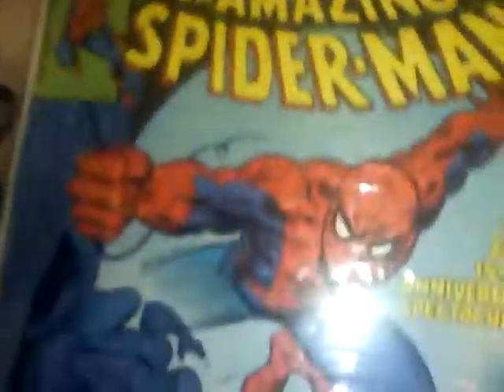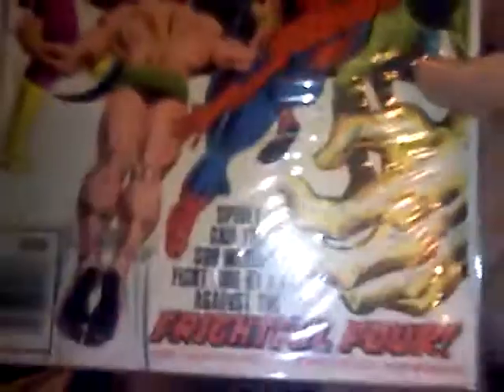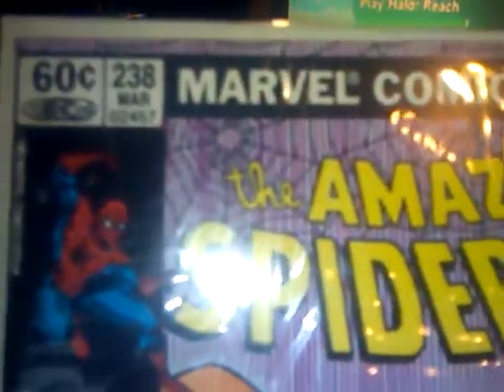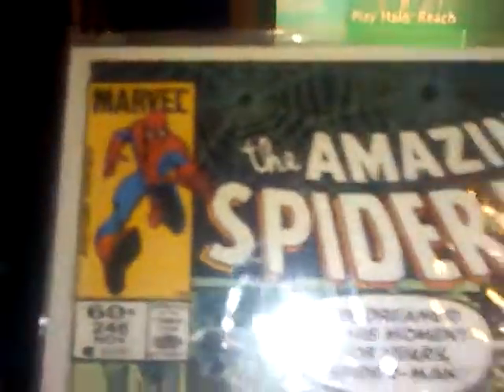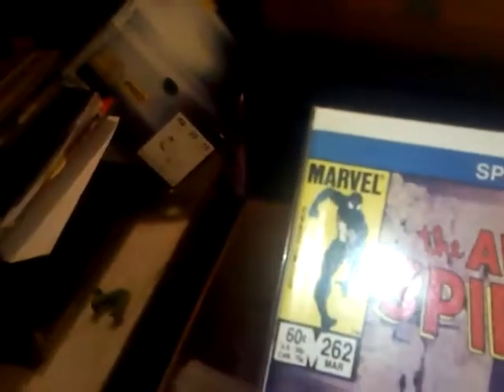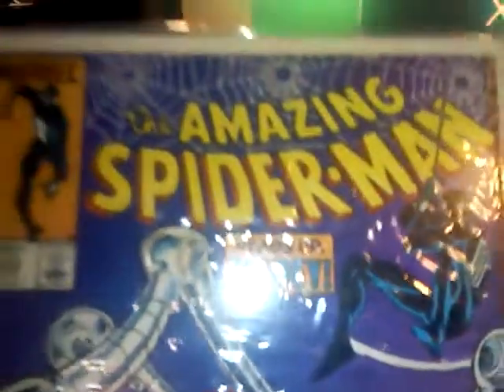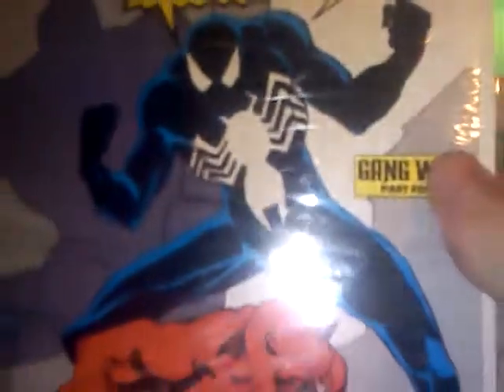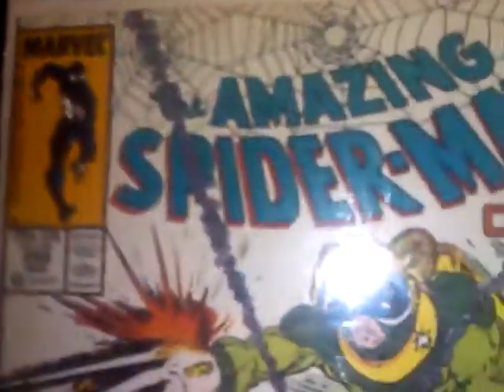My Amazing Spider-Man Collection Part 3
This video covers issues #200-299. Covered all the issues in this video cause part 2 felt too rushed hope you guys like it.